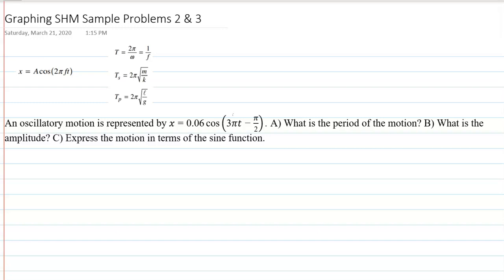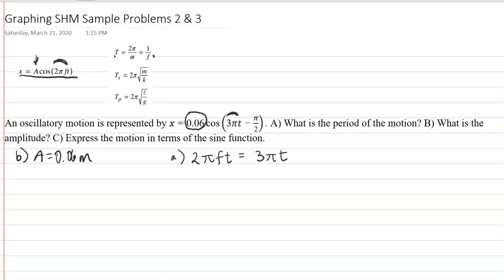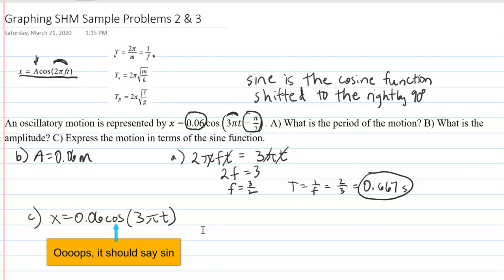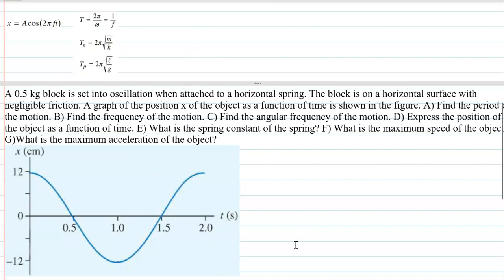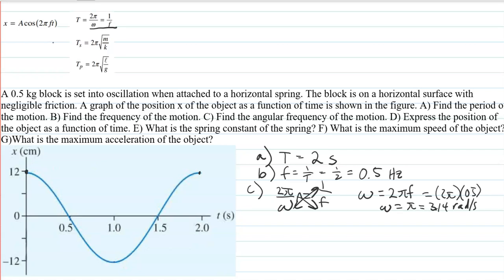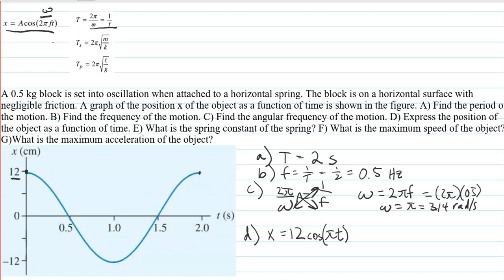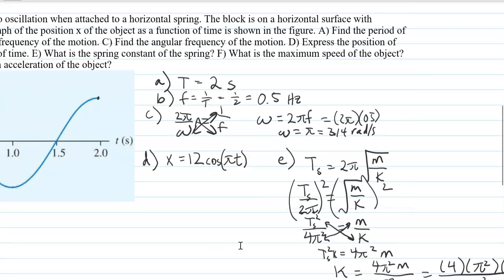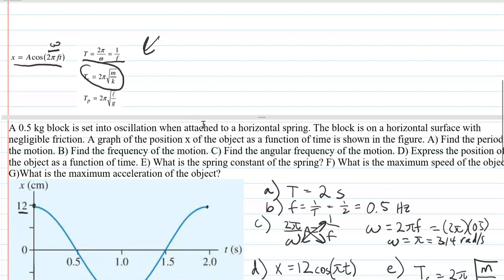Graphing SHM Sample Problems 2 and 3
Simple harmonic motion position-time graphs